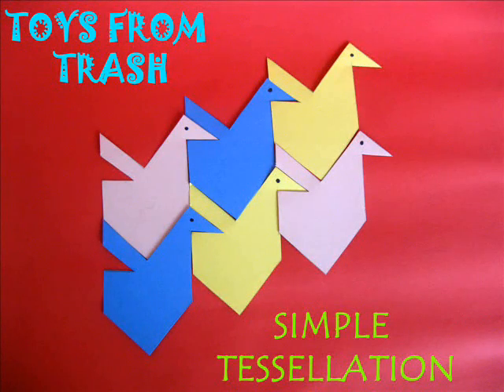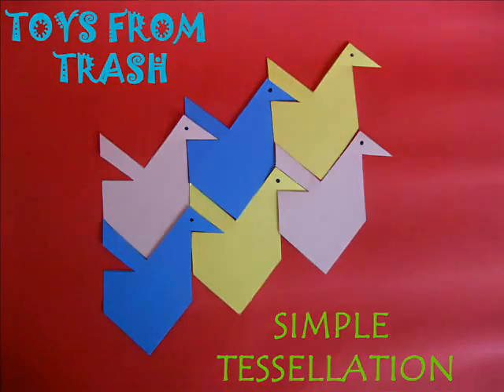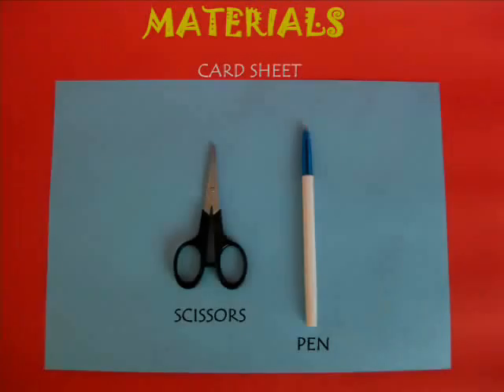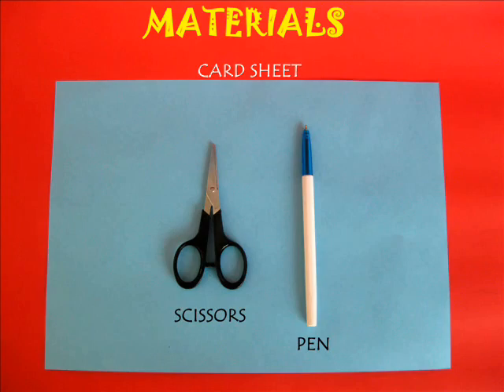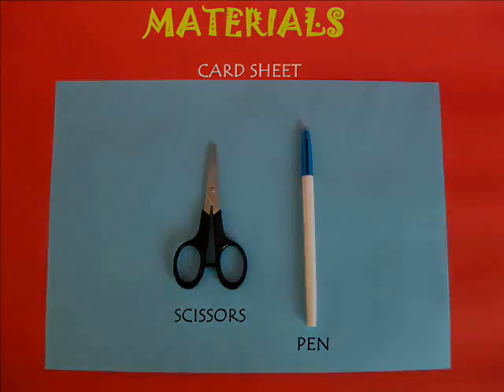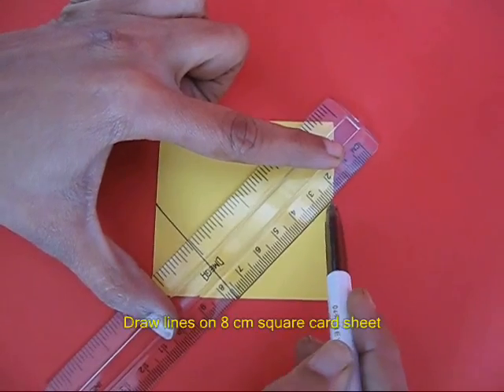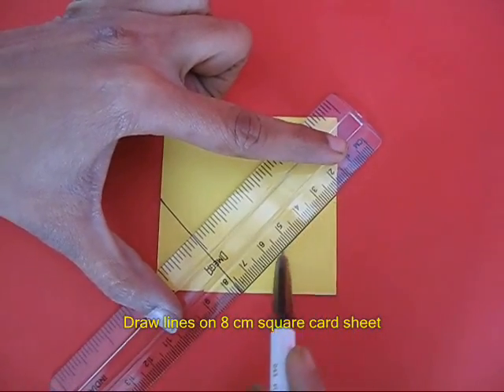SIMPLE TESSELATION - ENGLISH - 34MB.wmv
A tessellation is a way of tiling a plane surface using the same shape again and again. Cut two triangles from a square to make a shape of a house. Transpose and tape the triangles to make a cat face. Cut a skewed small triangle and transpose it make the beak and tail. Make many birds with this stencil and assemble them in a tile pattern. This work was supported by IUCAA and Tata Trust. This film was made by Ashok Rupner TATA Trust: Education is one of the key focus areas for Tata Trusts, aiming towards enabling access of quality education to the underprivileged population in India. To facilitate quality in teaching and learning of Science education through workshops, capacity building and resource creation, Tata Trusts have been supporting Muktangan Vigyan Shodhika (MVS), IUCAA's Children’s Science Centre, since inception. To know more about other initiatives of Tata Trusts, please